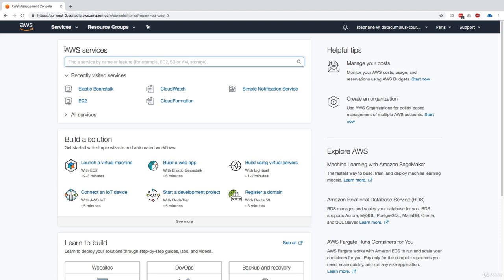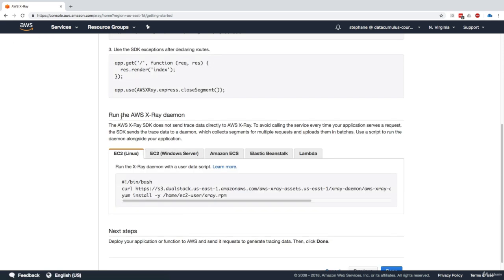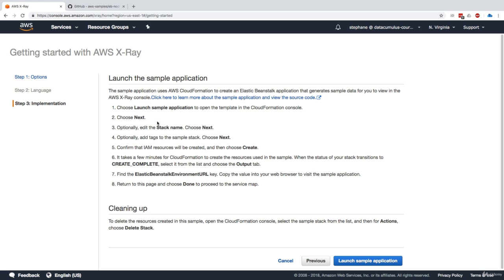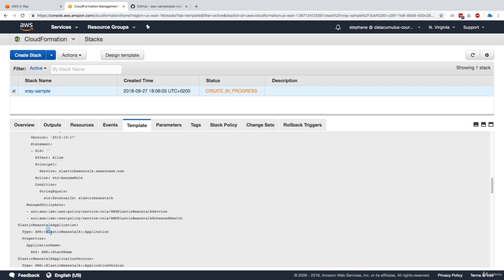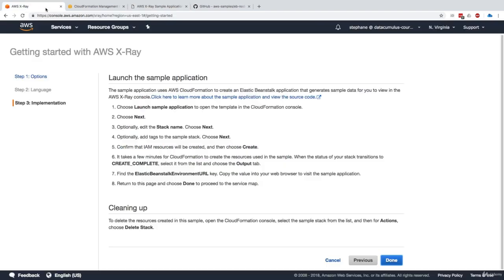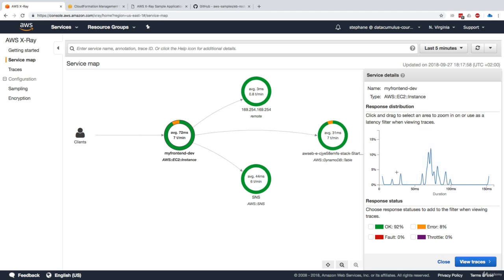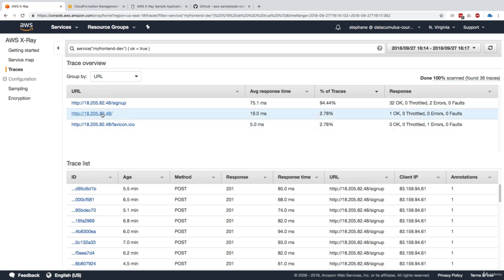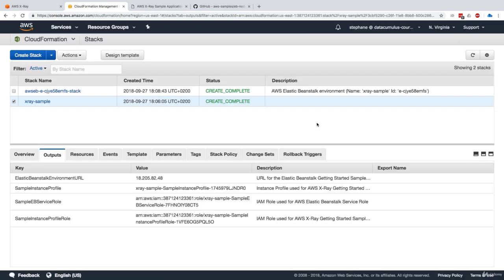11. 8 AWS X Ray Hands On